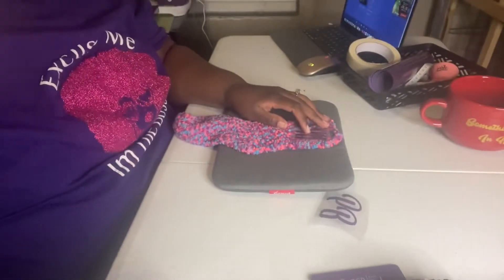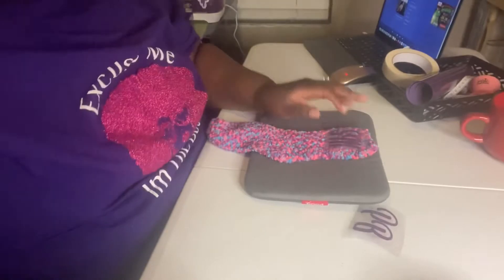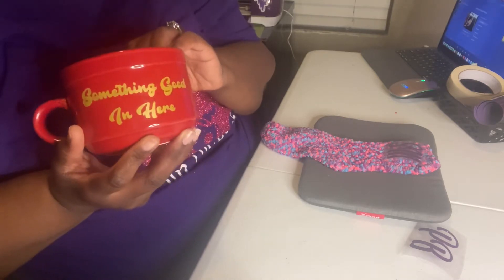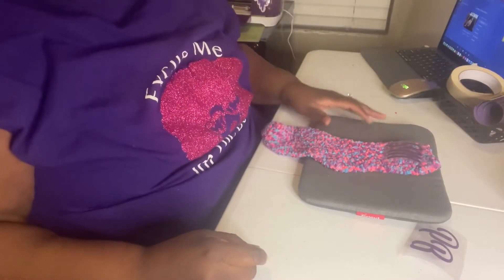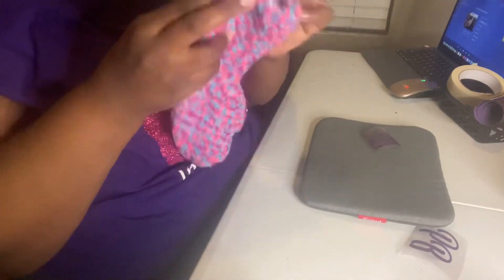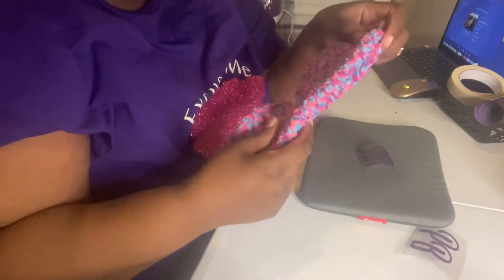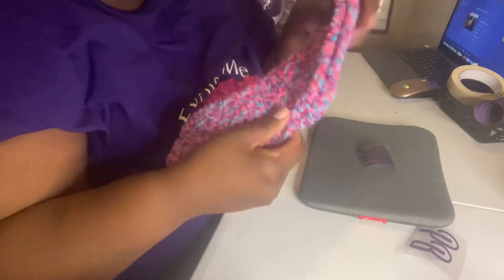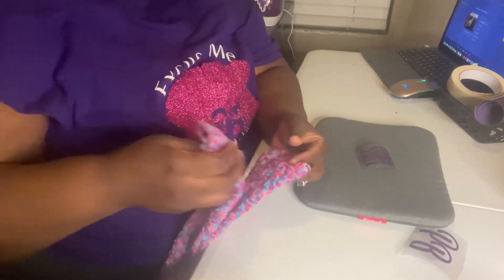Cricut Beginners using HTV to customize Fuzzy Socks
HTV used on Socks

HTV used on Coffee Mugs

Cricut Easy Press 2…9x9